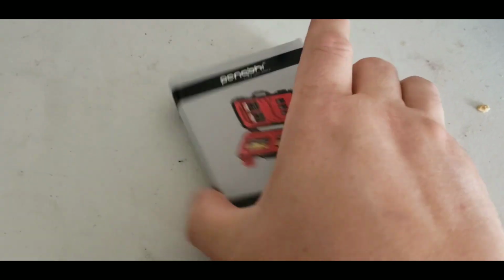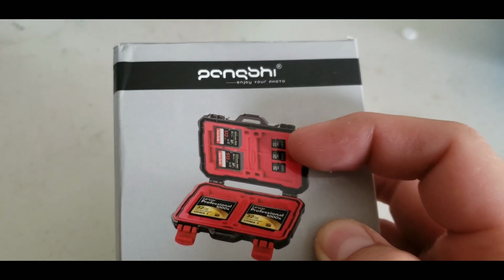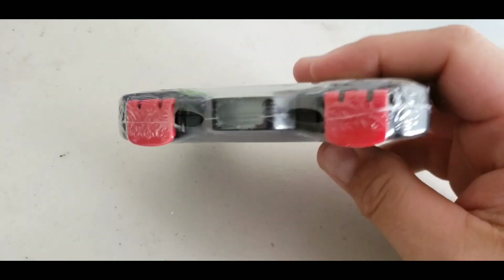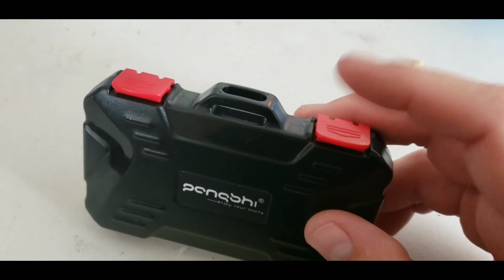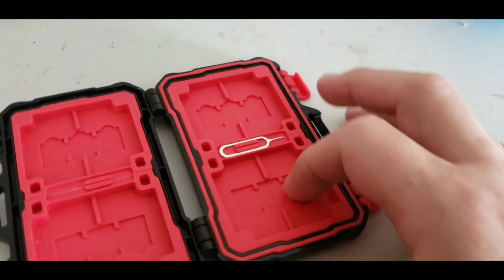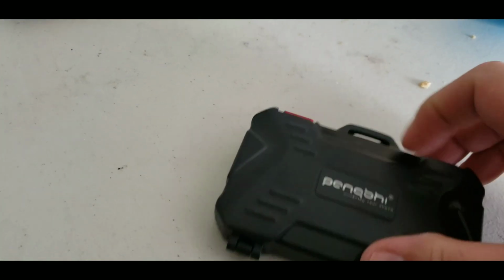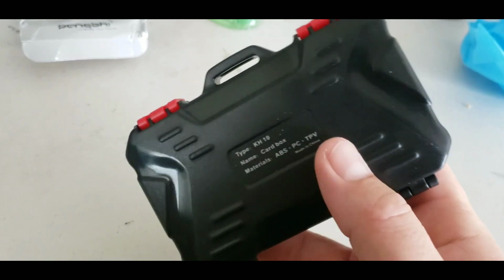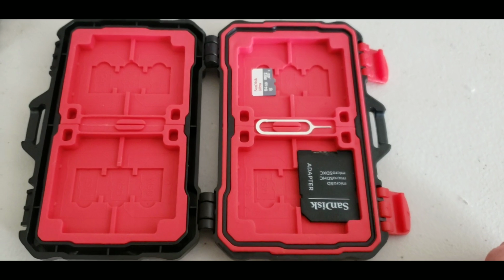ULTIMATE MASS SD & MICRO SD STORAGE CASE - WATERPROOF HEAVY DUTY SD, SDHC, SDXC, TF Cards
ULTIMATE MASS SD & MICRO SD STORAGE CASE - WATERPROOF  HEAVY DUTY FOR CF Micro SD, SDHC, SDXC, TF Cards

GET THE BEST DRIVER BONUS OR GUARANTEE
GET UP TO $50 IN FREE RIDES - Depending on market

【Application】 Hard protective shell and robust memory cards protection box made of polycarbonate.Fits for SD card, Micro SD card, CF cards
【High capacity】 4 slots for CF card ,8 slots for SD cards and 12 slots for Micro SD memory card
【Air Tight 】 Water-resistant design with a silicone seal around the lip of the case to ensures cards are safely locked away from the air, water and damp to avoid damaging your memory cards and data.
【Special design】 Card box with convex design,you can comfortably grip the cartridge;and Cartridge lock to prevent the memory card is lost
【Durable】Shock-proof hard protective ABS shell for most safety in carrying and storage of your memory cards.

Travel Companion: Looking to improve your professional photographer status? You won't get very far without being organized. Professional photography can cover a wide range of events, from hiking, weddings, interior design photography, or portraiture, and this case helps you to keep all of those many files physically organized.

Convenient: you've just returned from a vacation and you're sitting down at your computer, ready to upload all those awesome vacation pictures to Facebook to make all your friends jealous. It's only then that you realize you can't find your memory cards! All that time and effort wasted! How do you avoid this tragedy? Get yourself a convenient, portable travel case for all of your memory cards!

Specification:

Capacity: 12 slots for Micro SD cards + 8 slots for SD cards + 4 slots for CF cards + 2 slots for Pin keys( cards are NOT included)

Material: ABS+PC+TPV

Weight: 0.285lb

Size: 4.5 x 3 x 0.6inch

Storage Capacity: A compact design and convenient shape make this case travel-ready, small enough to fit in your pocket whether you're climbing a mountain or simply heading to the beach. Twin compartments feature grooves cut in the shape of CF cards standard SD cards with smaller grooves inside each slot for micro SD cards.

The silicone rubber interior protects your memory cards from accidental drops or shocks and insulates the circuitry from sudden electrical surges. With enough room to store 4CF cards 8 standard SD cards and 12 micro-SD cards, this case is the on-the-go photographer's best friend.